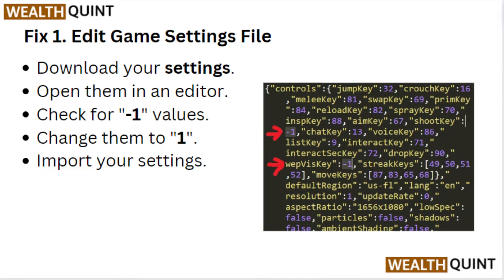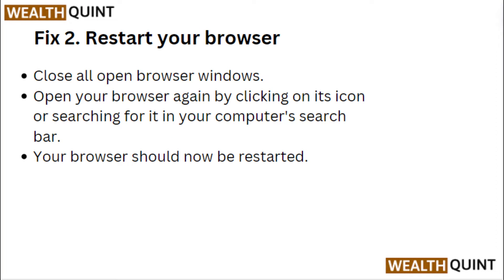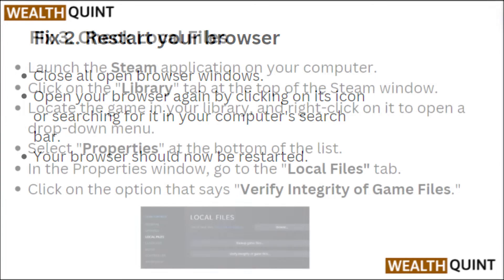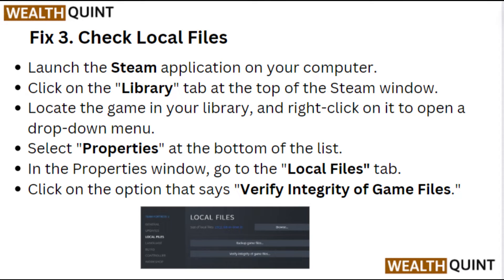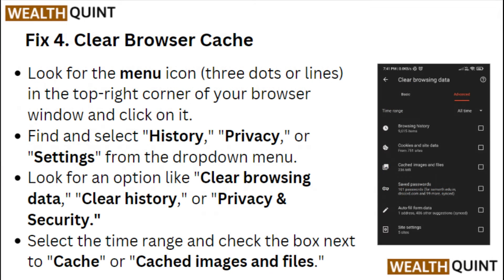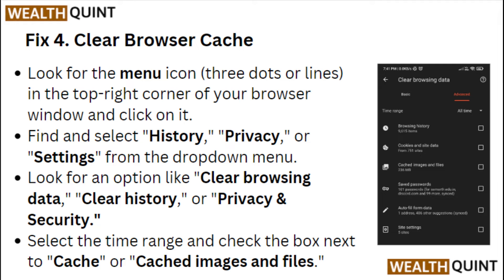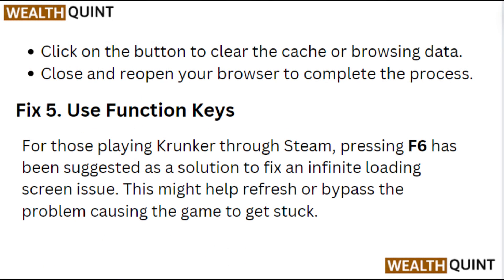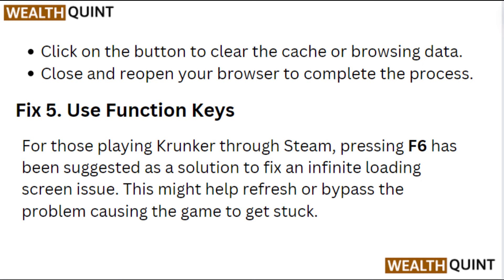How To Fix Krunker Stuck On Loading Screen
Learn how to easily solve the frustrating issue of Krunker getting stuck on the loading screen in this step-by-step tutorial! Say goodbye to endless waiting and get back to gaming in no time.

00:05 Fix 1. Edit Game Settings File
00:16 Fix 2. Restart your browser
00:28 Fix 3. Check Local Files
00:52 Fix 4. Clear Browser Cache
01:18 Fix 5. Use Function Keys